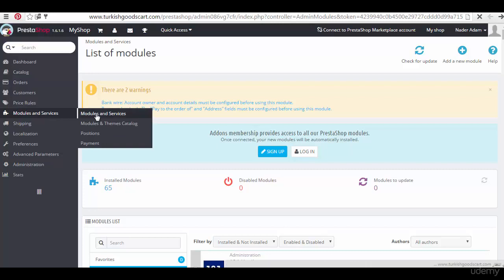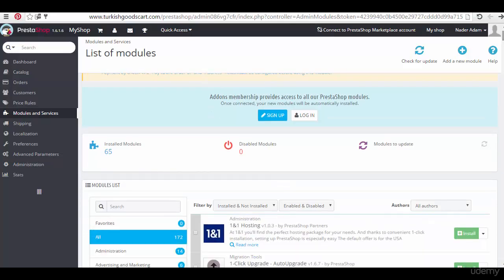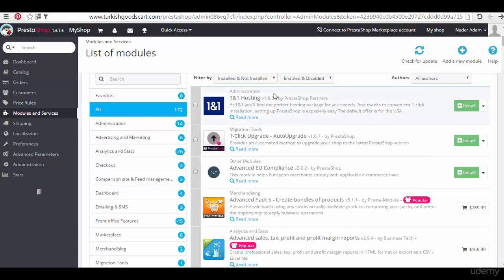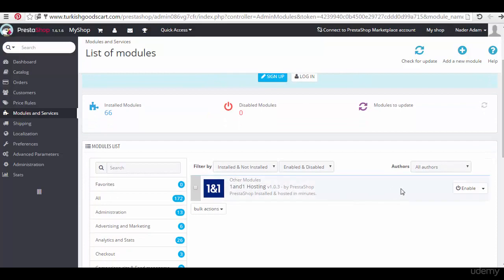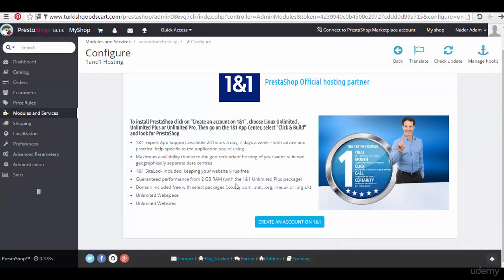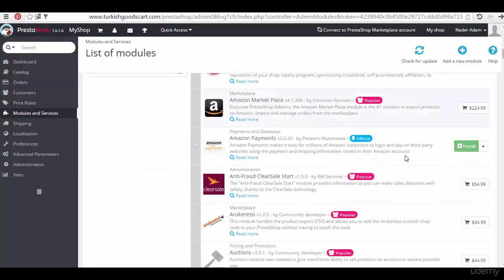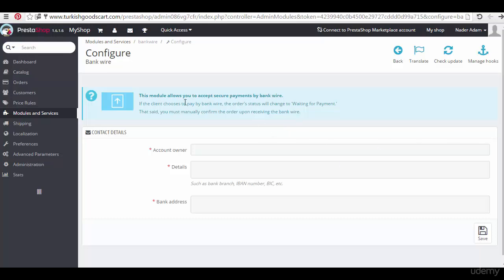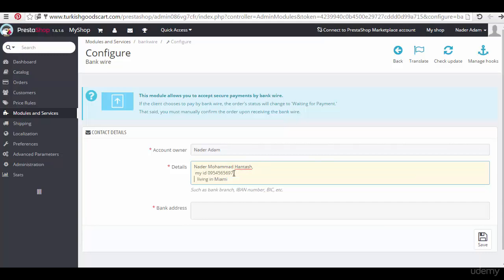Modules and Services Part1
Learn How To Build An E-Commerce Web Site By Prestashop